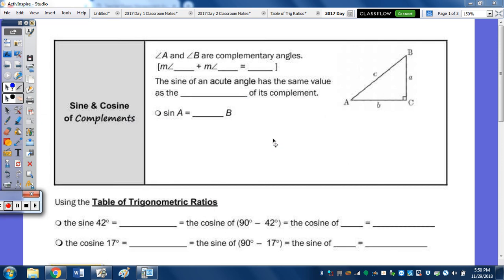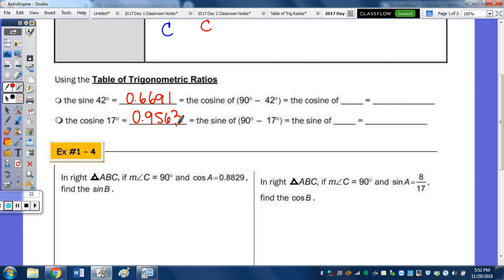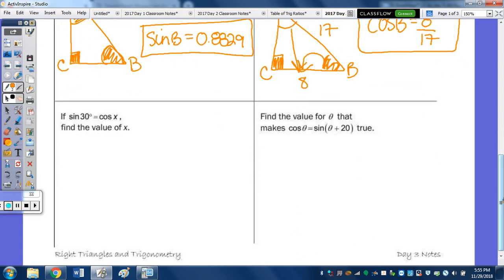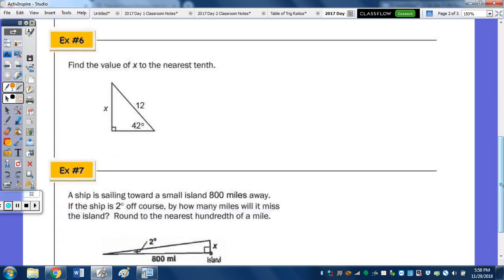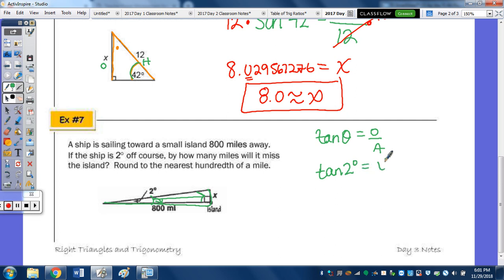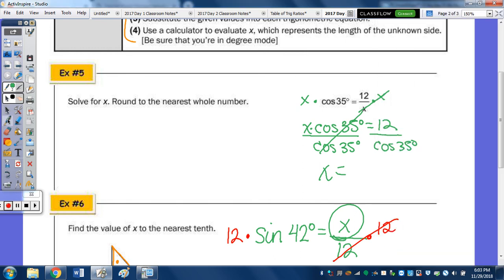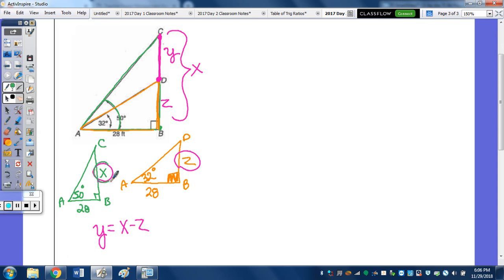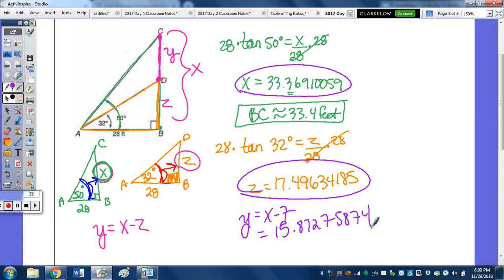Math 10H Lesson #3 | Right Triangles